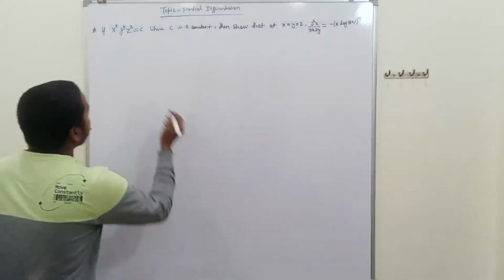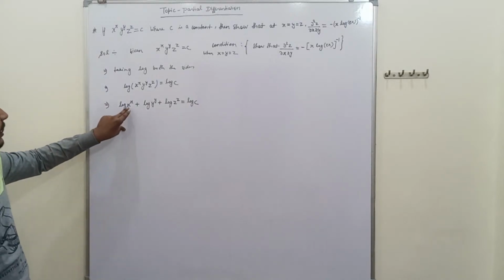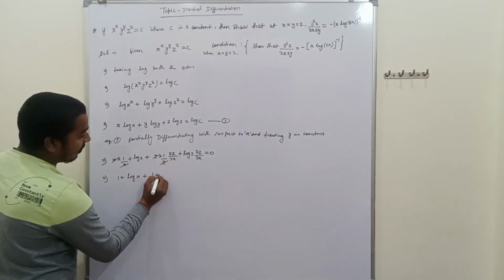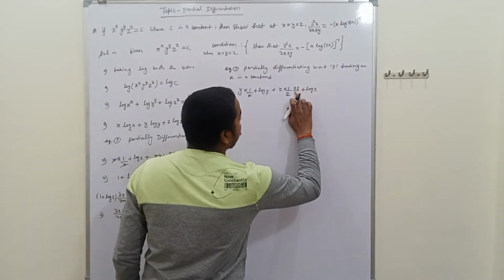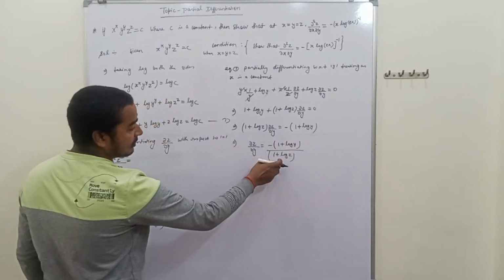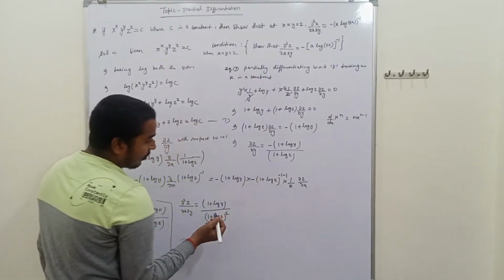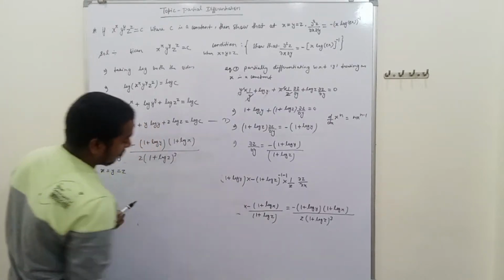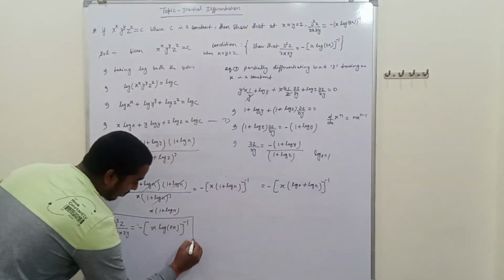UPSC ASPIRANT ANSH (MATHS OPTIONAL CLASSES ) is live